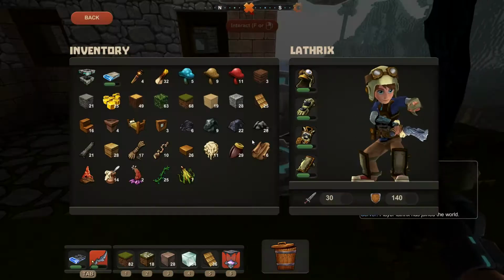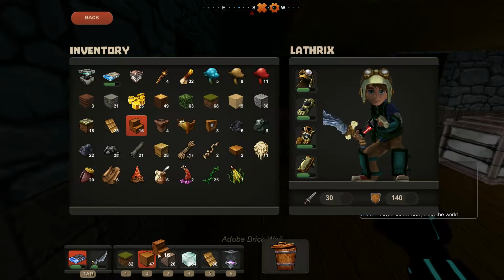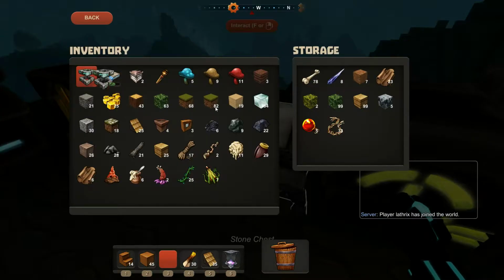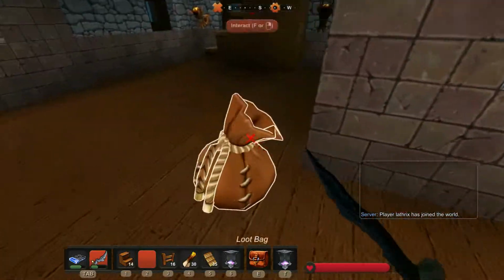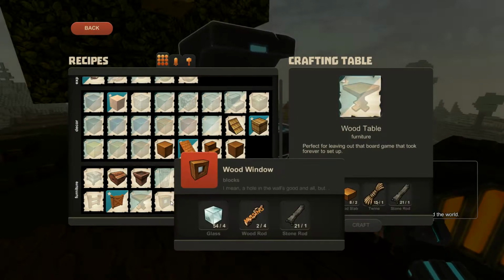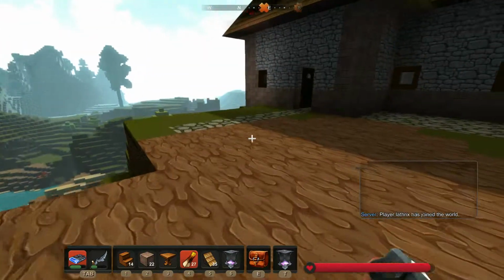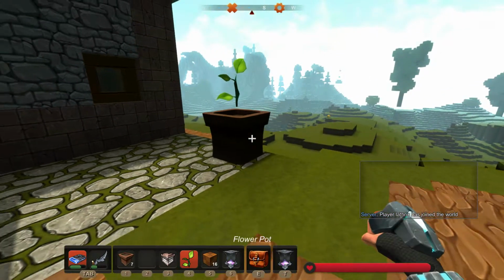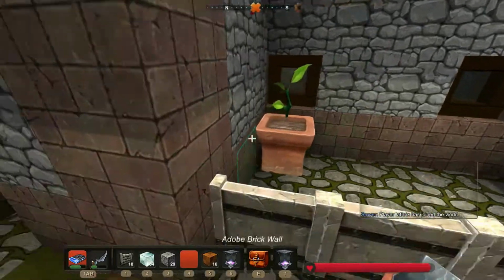Creativerse Part 5 - Home Improvements